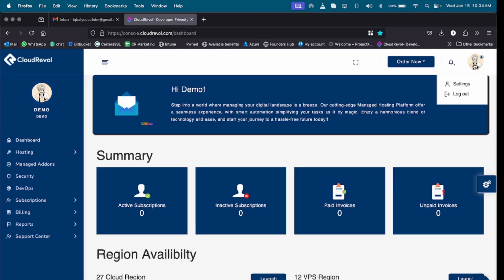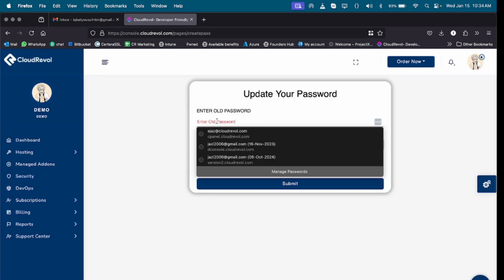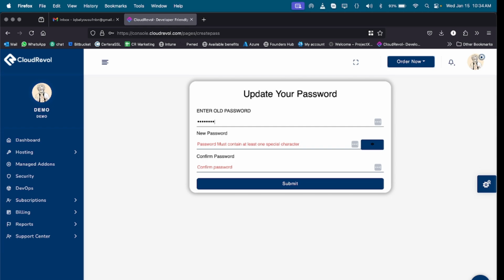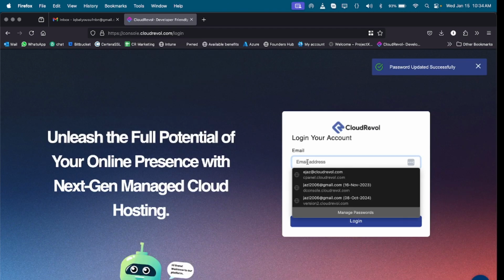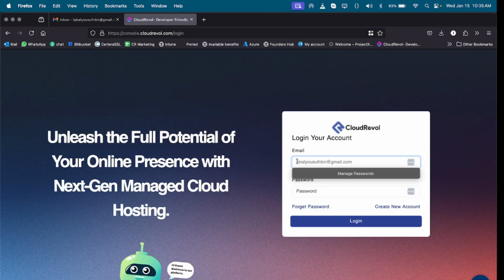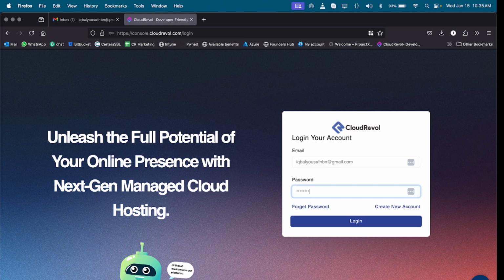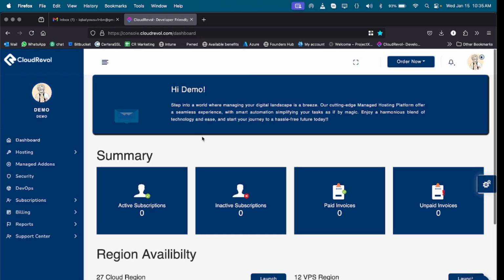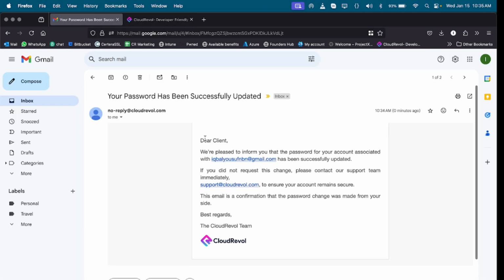How to Change or Reset Your CloudRevol Platform Password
🔑 Change or Reset Your Password in Moments! 🔑

Looking to update your password? Simply head to settings for a quick change or select "Forgot Password" to reset it securely. Manage your access effortlessly with CloudRevol! 🌟